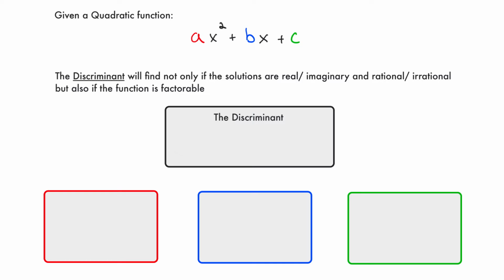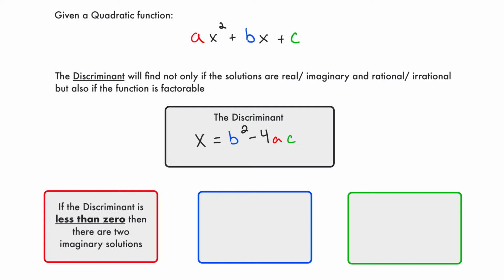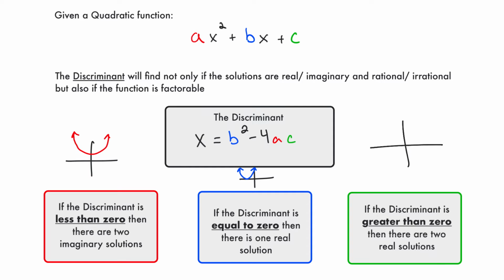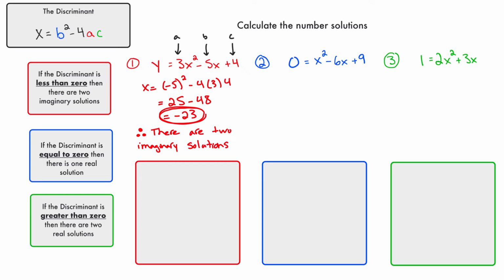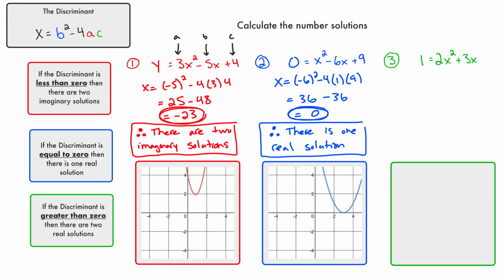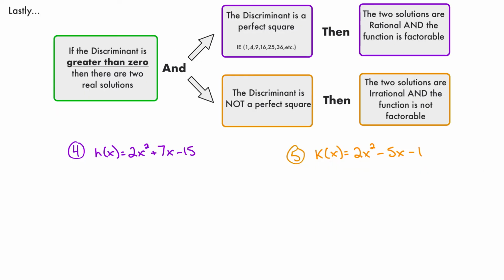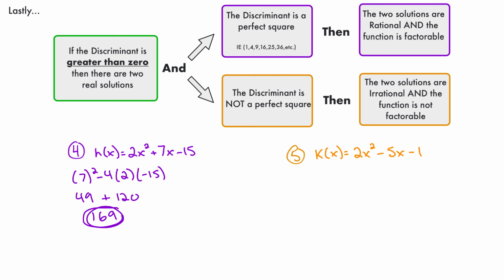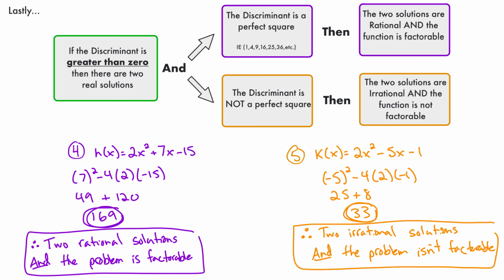A2 Skill 4.01 - The Discriminate